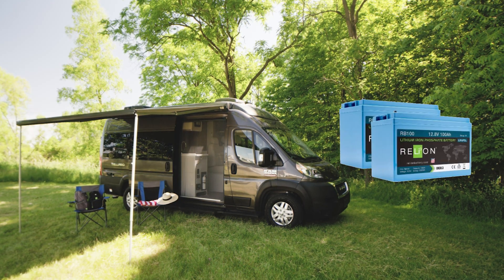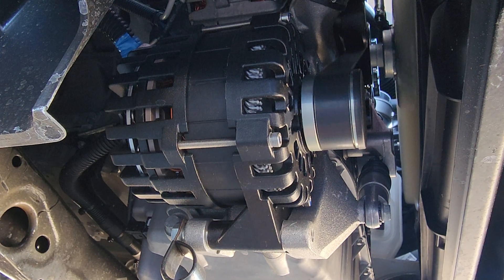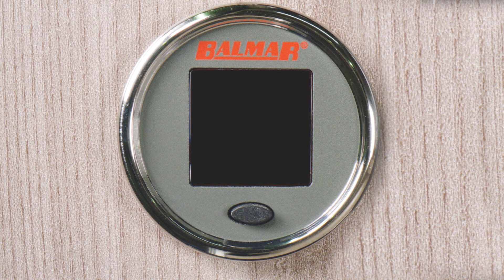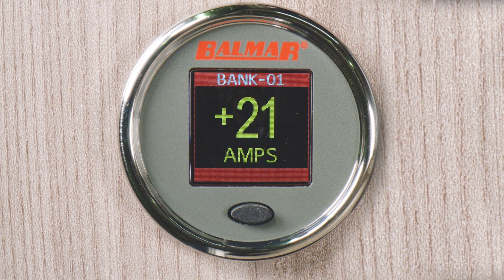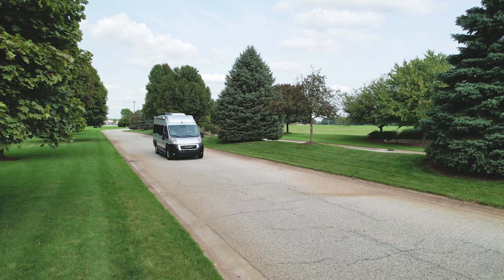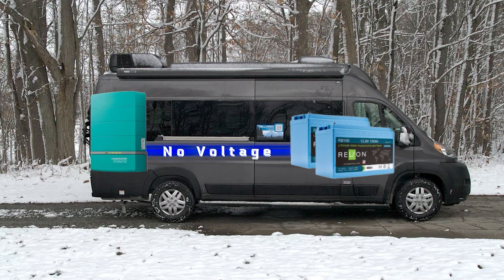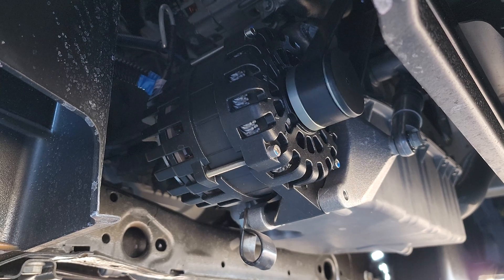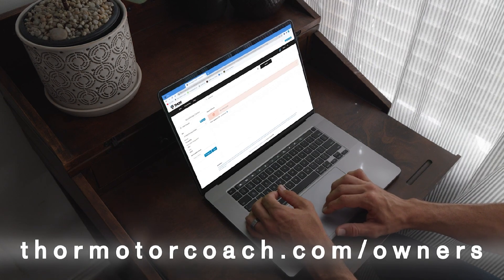How to connect low or frozen lithium batteries in your camper van when they won't take a charge.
We get a lot of questions about using the Reliable Power Pack. One of the big ones is how do you connect low or frozen batteries? If the batteries in your van are not charging while driving or running the engine, this video shows you how simple the fix is.
Learn more by visiting the owners resource